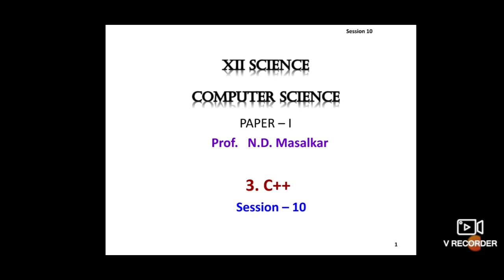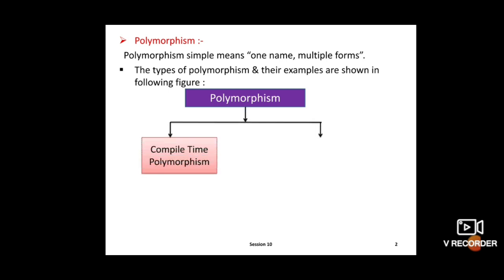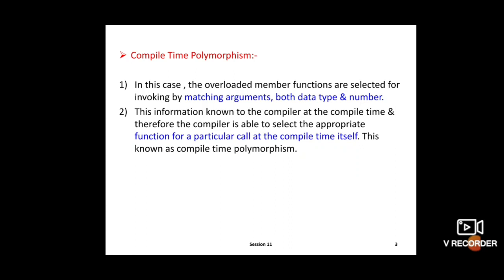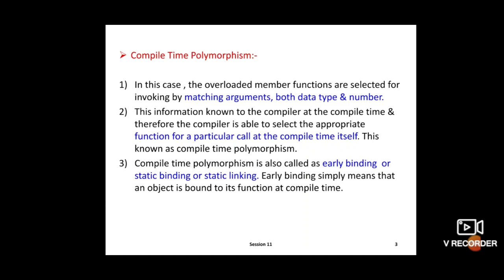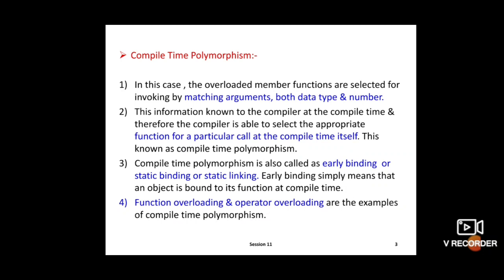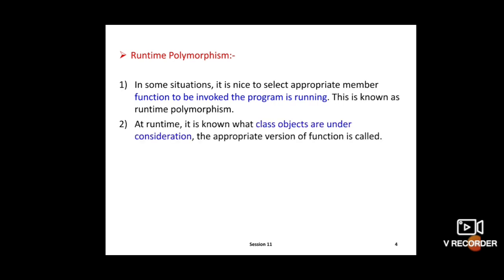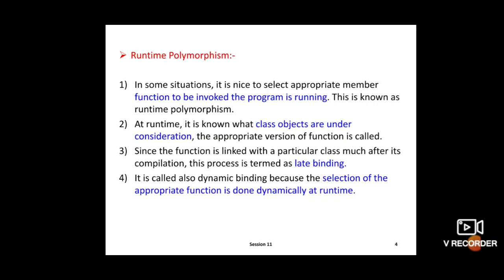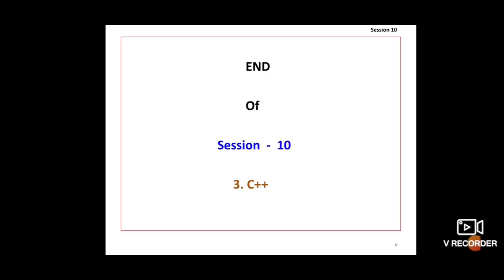XII Computer Science Paper-1 Types of Polymorphism (session 10)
Bifocal Chapter 3 C++